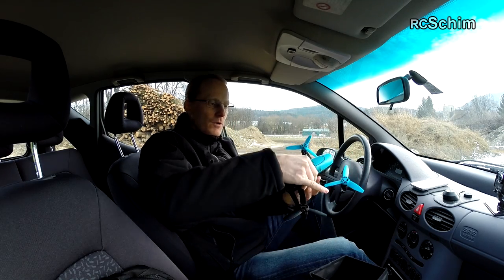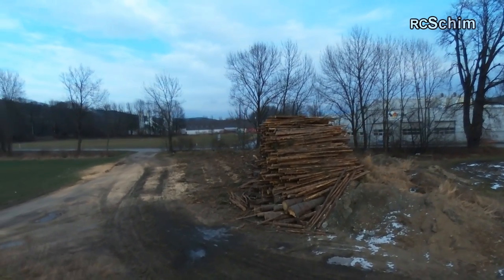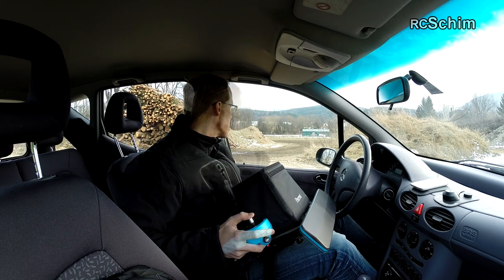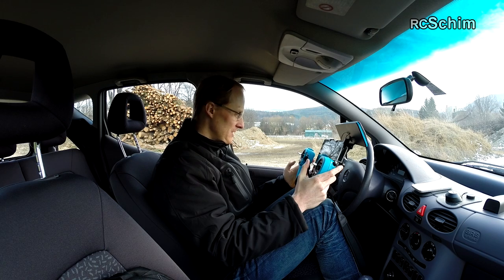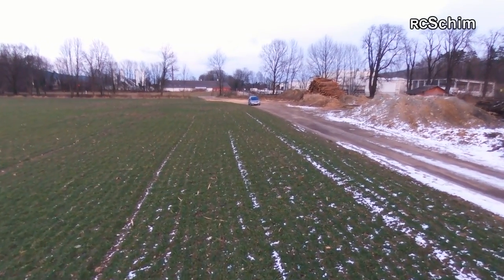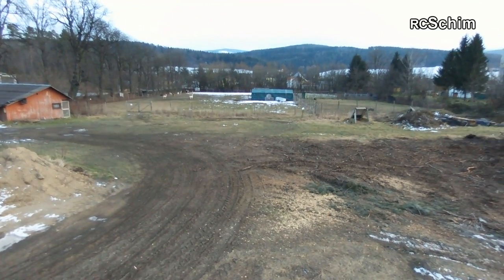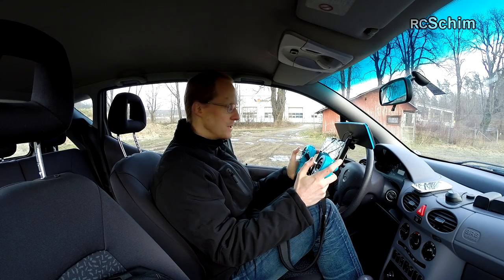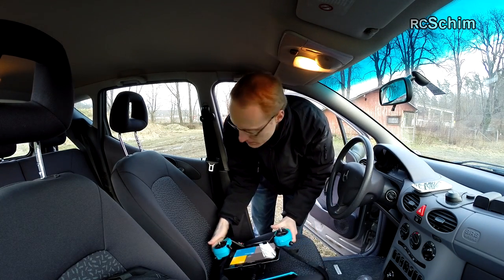Bebop commented FPV flights from my Car and Demo Reel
For my review (last video) I did some "Field testing" while sitting in the car (cold and breezy weather). Of course this reduces the max range you get but it keeps you warm ;-)
So the first 10mins here are live commented FPV flights from inside the car featuring Lamas (or Alpakas?).
Later you see some sunny footage - where the onboard cam really shows some good results (not so good in bad light conditions)...

My flighttimes now settled to 7-10mins with the original batteries (1200mah 3cell).
Max flown distance with skycontroller so far 350m (but I didn't wanna risk too much here).
Most sunny footage was recorded with firmware 1.98.8 installed (the first shots are with 1.33).